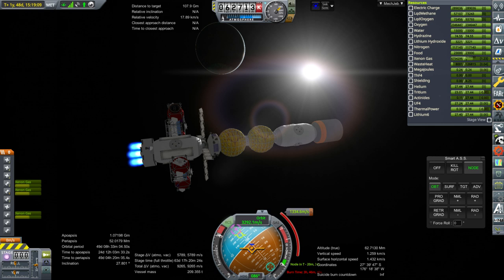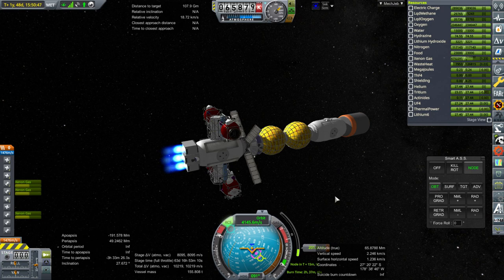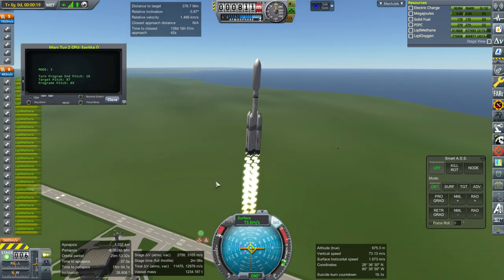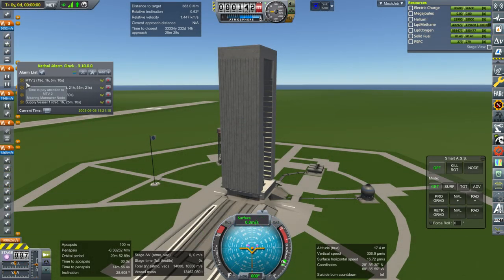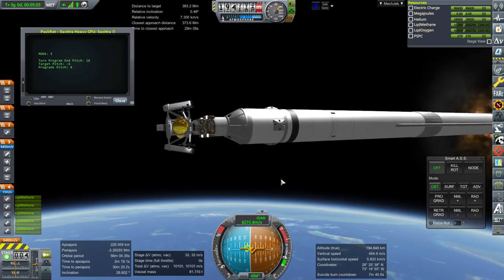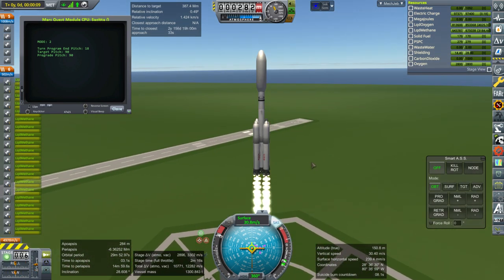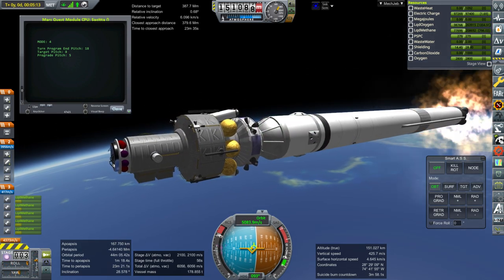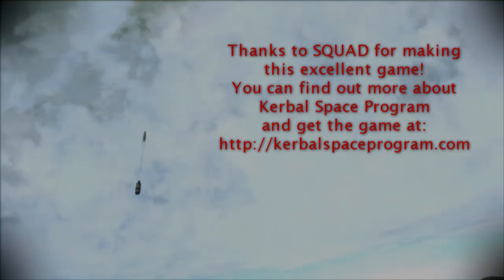KSP 1.6.1 RO and Kerbalism - Mars Colonization 028 - Second Wave Part 1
I send out the Mars Supply Vessel and then begin the launches for the second Mars transfer window.